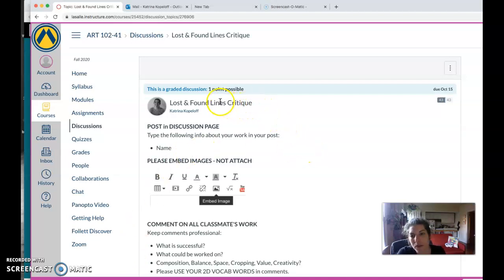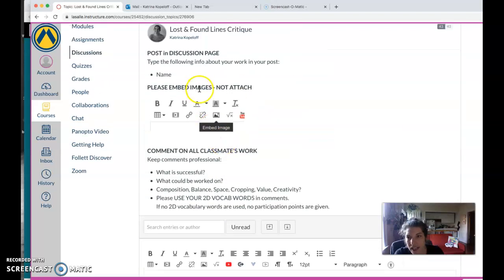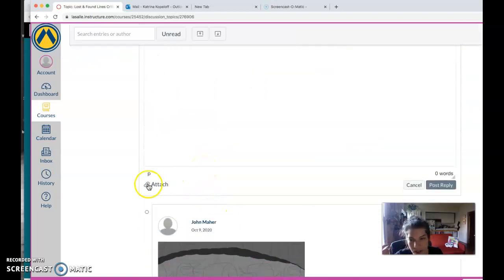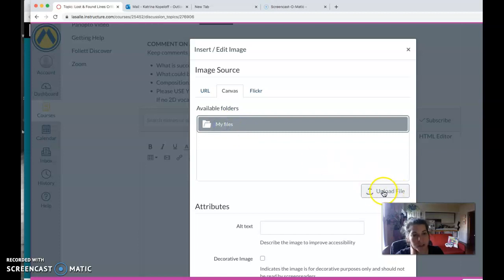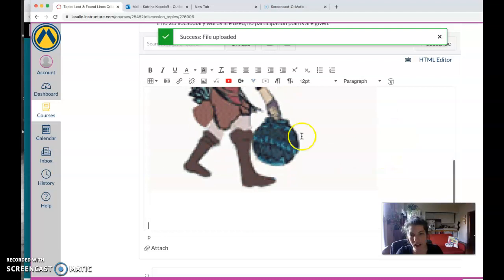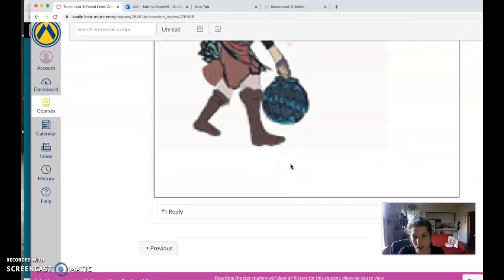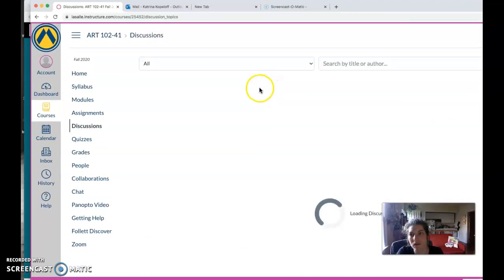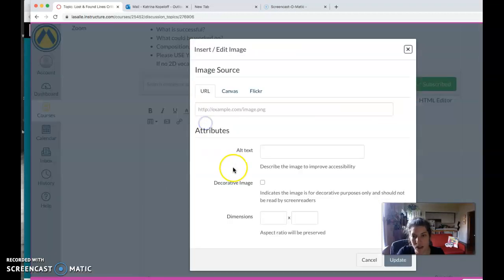Embed Not Attach in Discussions - Canvas